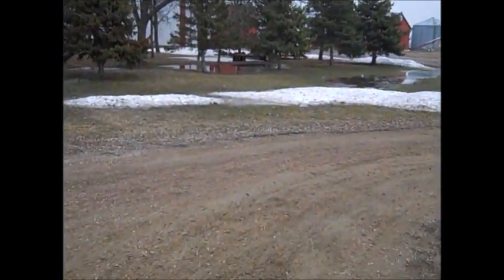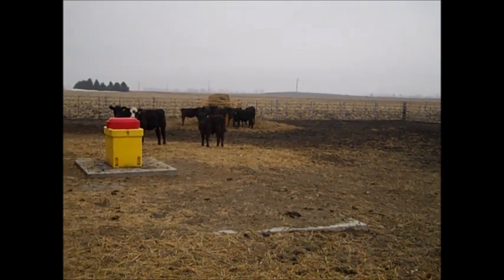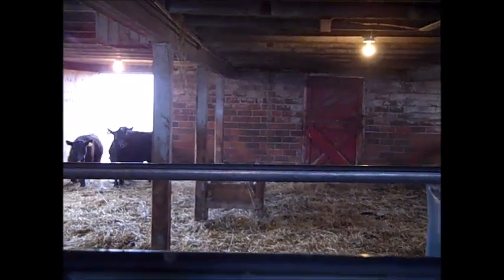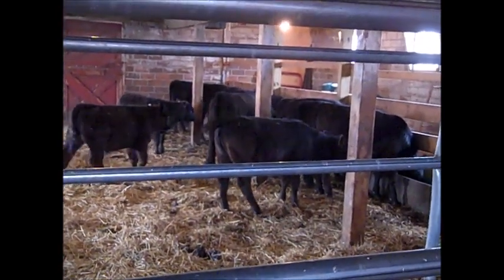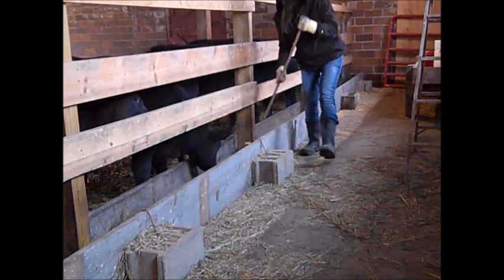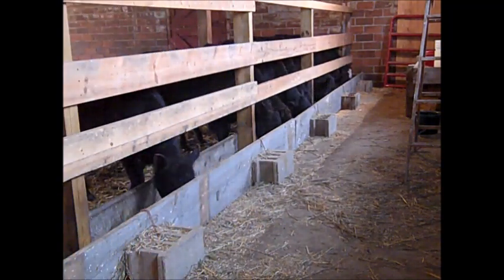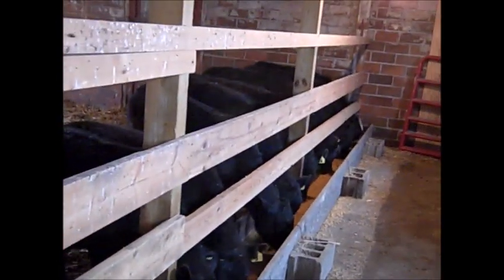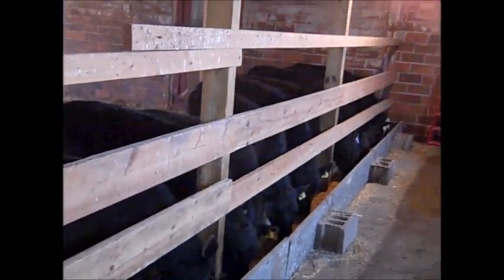Homestead Night Routine for Black Angus Calves